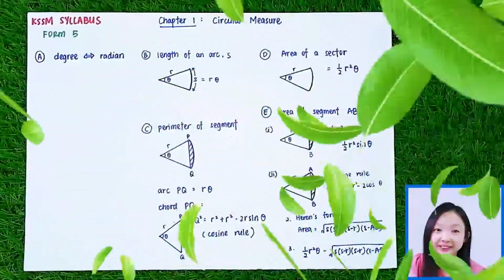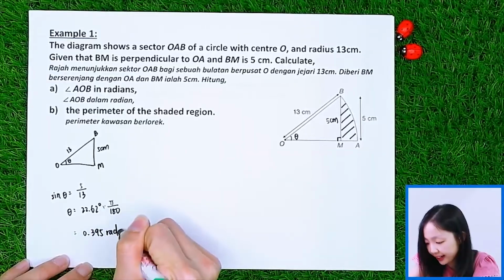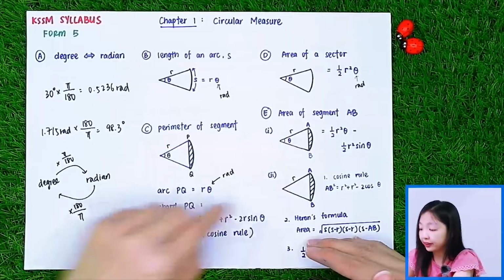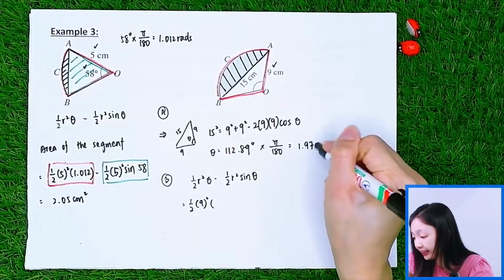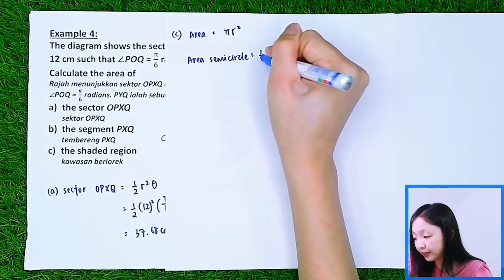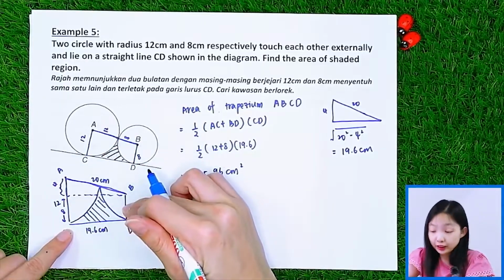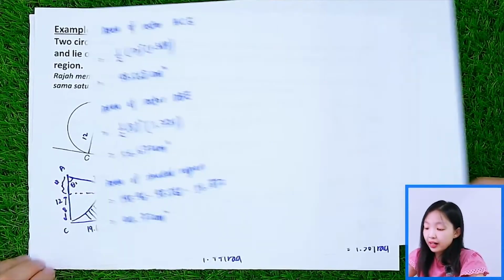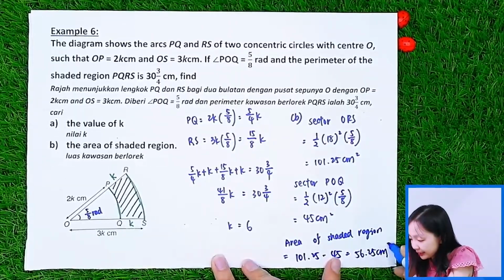2021 KSSM Form 5 Add Maths【Chapter 1 : Circular Measure 】Full Video & KBAT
【ENG】 Circular Measure
sukatan membulat

2021 KSSM Syllabus : Form 5 Add Maths
Chapter 1 : Circular Measure